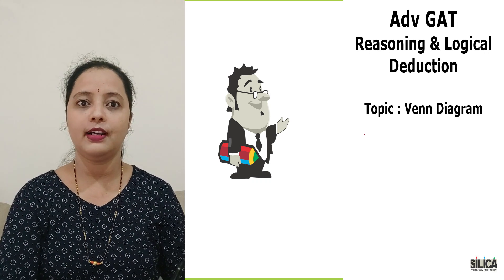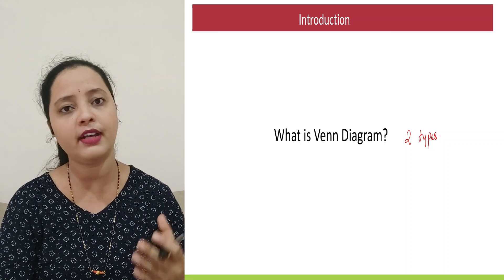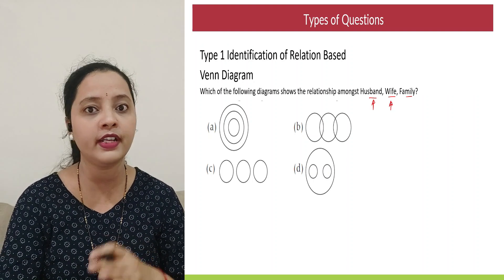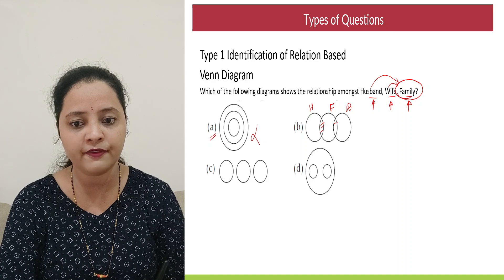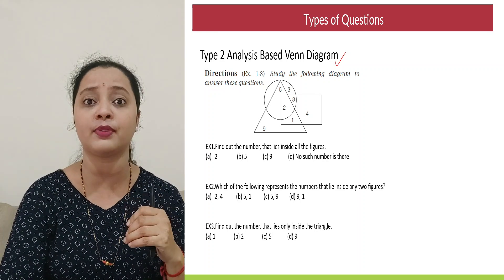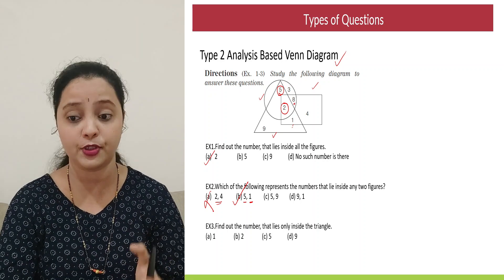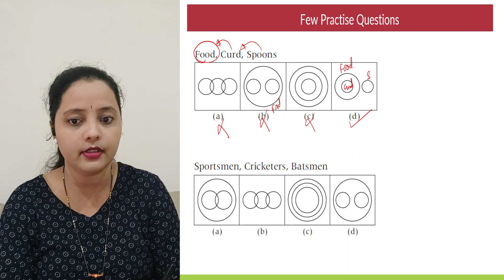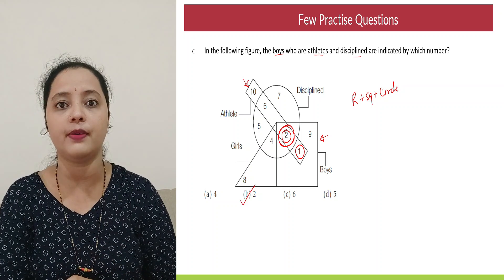Master Venn Diagrams: Crack Logical Reasoning for NID, NIFT, NATA, UCEED, JEE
Struggling with Venn diagrams in your design entrance exams? This video is your ultimate guide! Learn how to tackle Venn diagram questions with ease and improve your logical reasoning skills for NID, NIFT, NATA, UCEED, and JEE. Master this essential aptitude topic and boost your chances of cracking these competitive exams.